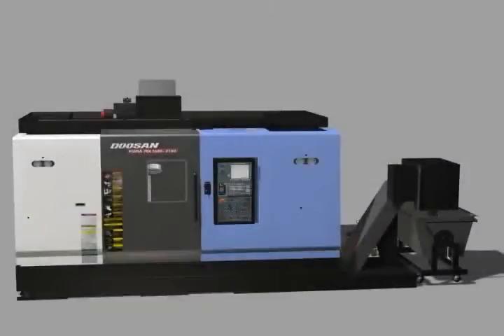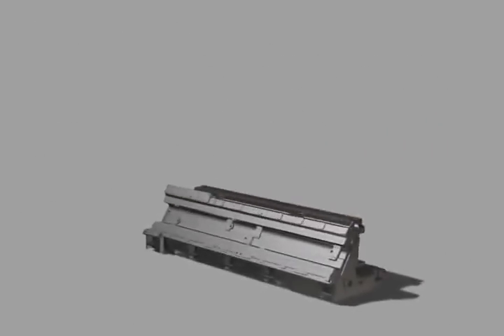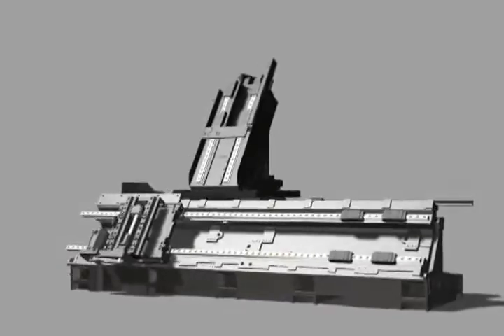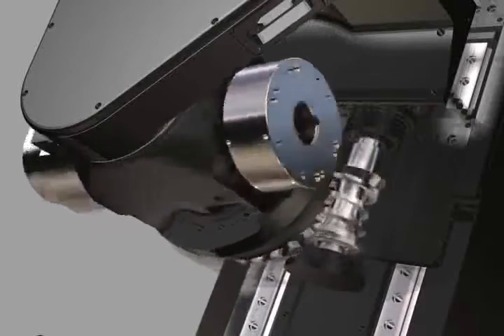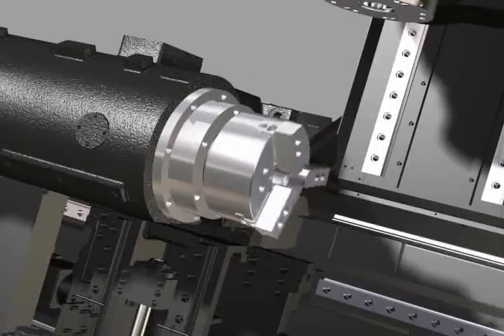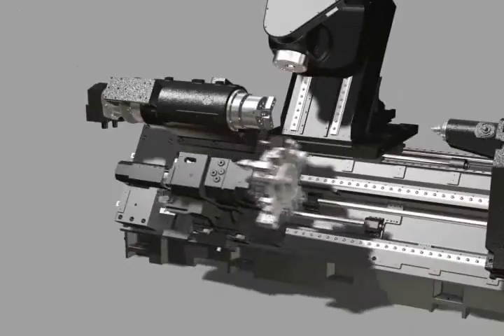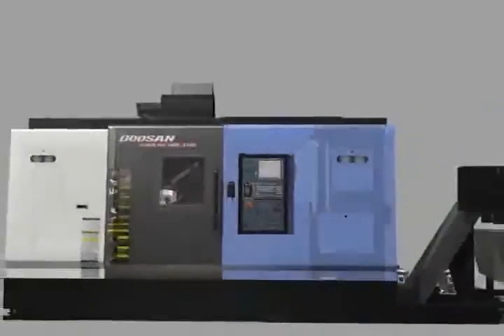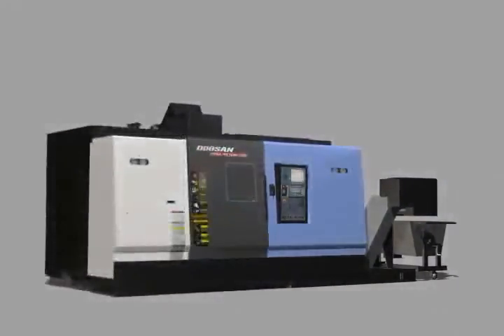Doosan MX 1600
The integration of a machining centre with a turning centre provides unmatched flexibility and productivity, enabling manufacturers to machine parts completely with just one machine.